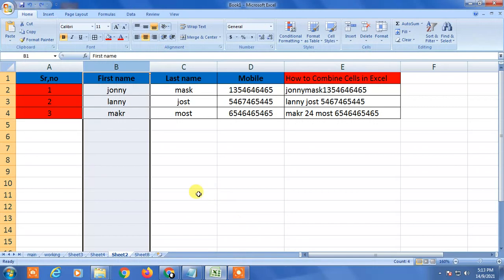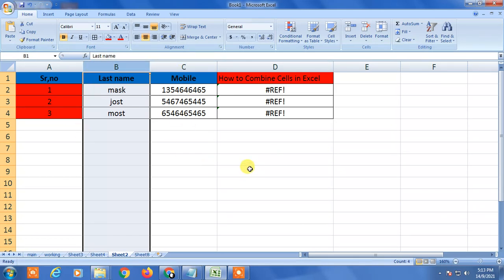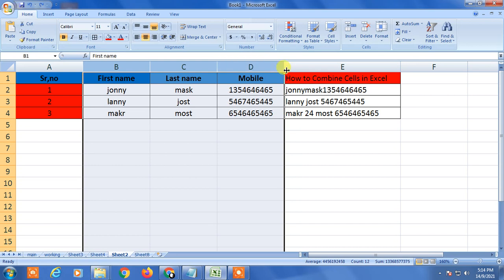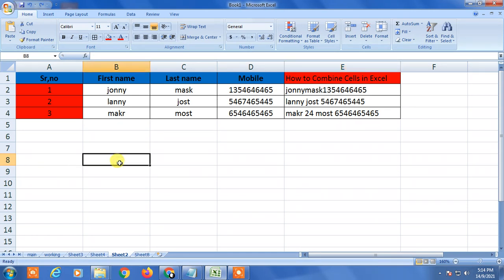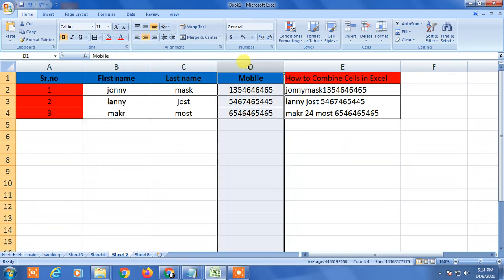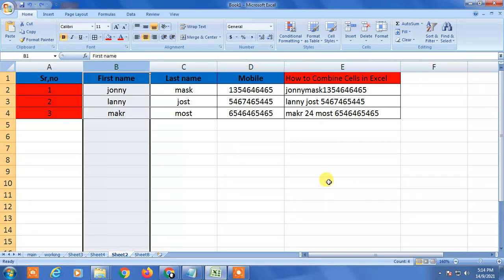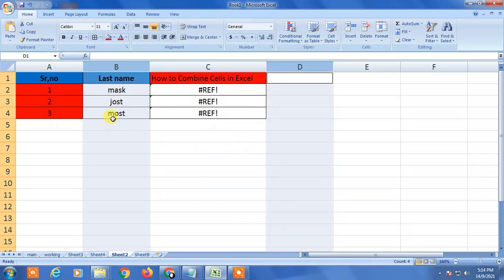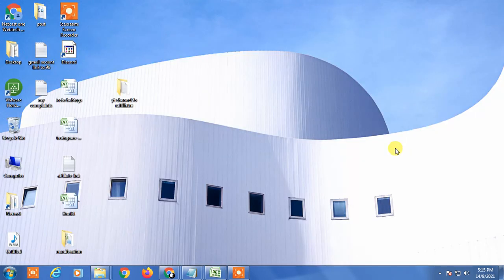How to Delete Columns in Excel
How to Delete Columns in Excel shortcuts

1.Head Phone With Mic
1A.Smart Wireless Head Phone
1B.My SMARTWATCH
1C.My Smart Mobile Stand
2.Noise Free Boya Mic
3.Smart Android Mobile
4.Smart Mobile Gimble
5.Smart Wireless Mic
6.My Smart DSLR
7.My Smart Vlogging Camera
8.Duel Mic for Interview
9.Smart Windows Laptop For Editing
10.My Smart My Macbook pro
11.My Smart iMac
12.My UltraWide Monitor Screen
13.Smart Tripod Stand
14.Smart DSRL HANDLE GIMBAL
15.SMART LIGHTING SETUP
16.My Smart DRONE
17.SMART LENS 50MM PRIME
18.SMART Lense 70-200mm ZOOM
19.SMART 24-105MM INDOOR
20.SMART Gopro